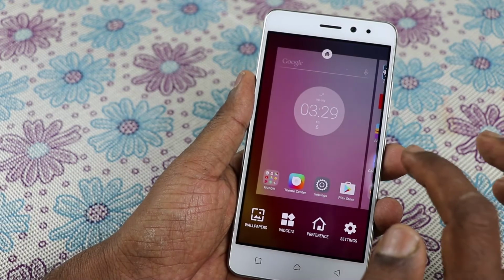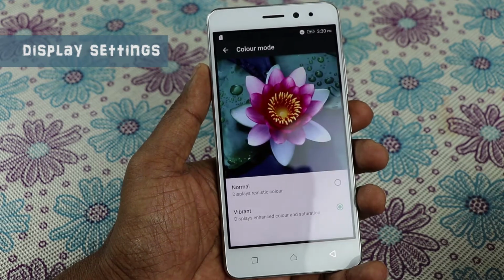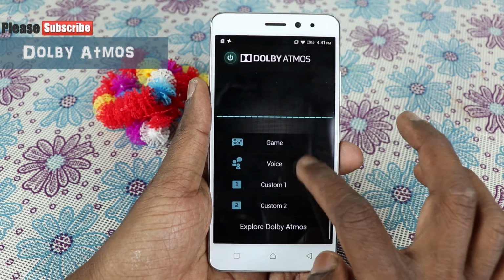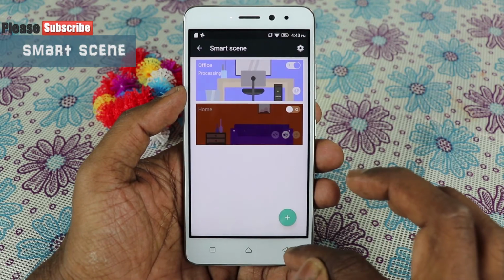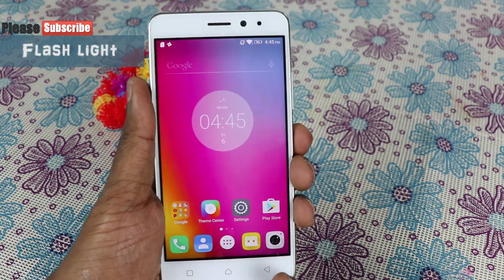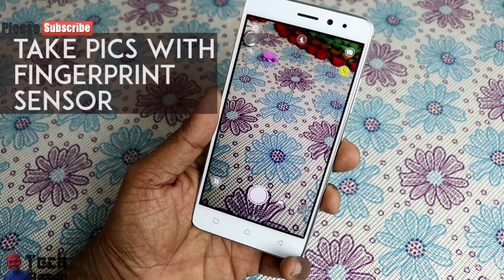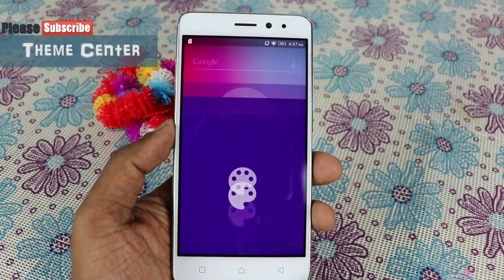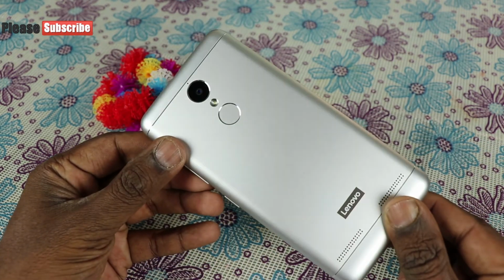Lenovo K6 Power Features, Tips and Tricks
What are the features of Lenovo K6 Power? Vibe UI features. K6 Power Tips and tricks to try, when you buy the phone. The features are similar to the Lenovo K6 Note

About Lenovo K6 Power :

Lenovo K6 Power smartphone was launched in September 2016. The phone comes with a 5.00-inch touchscreen display with a resolution of 1080 pixels by 1920 pixels at a PPI of 441 pixels per inch. Lenovo K6 Power price in India starts from Rs. 9,999.

The Lenovo K6 Power is powered by 1.4GHz octa-core Qualcomm Snapdragon 430 processor and it comes with 3GB of RAM. The phone packs 32GB of internal storage that can be expanded up to 128GB via a microSD card. As far as the cameras are concerned, the Lenovo K6 Power packs a 13-megapixel primary camera on the rear and a 8-megapixel front shooter for selfies.

The Lenovo K6 Power runs Android 6.0.1 and is powered by a 4000mAh non removable battery. It measures 141.90 x 70.30 x 9.30 (height x width x thickness) and weighs 145.00 grams.

The Lenovo K6 Power is a dual SIM (GSM and GSM) smartphone that accepts Nano-SIM and Nano-SIM. Connectivity options include Wi-Fi, GPS, Bluetooth, USB OTG, FM, 3G and 4G (with support for Band 40 used by some LTE networks in India). Sensors on the phone include Compass Magnetometer, Proximity sensor, Accelerometer, Ambient light sensor and Gyroscope.